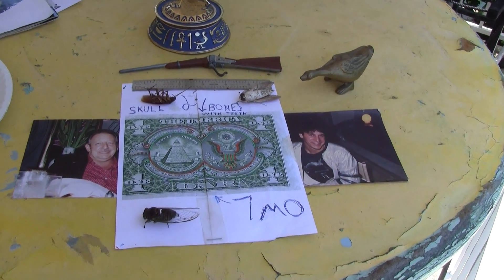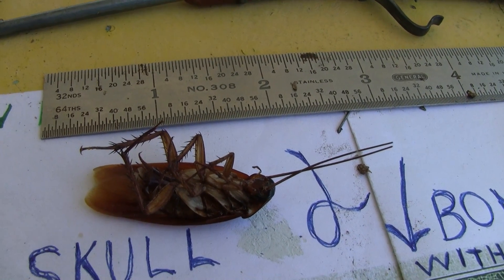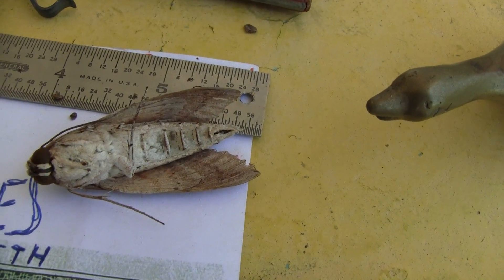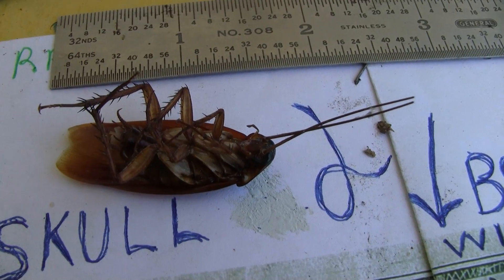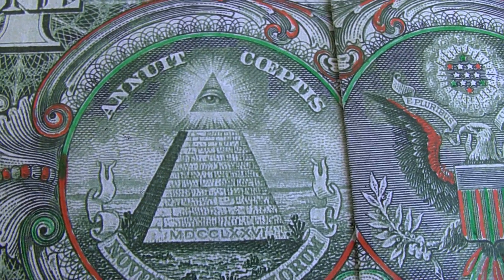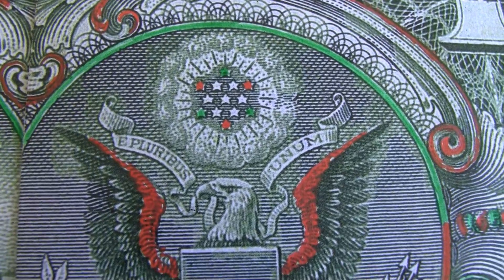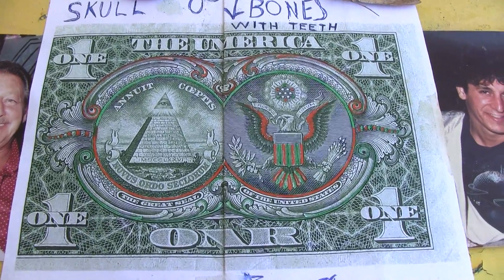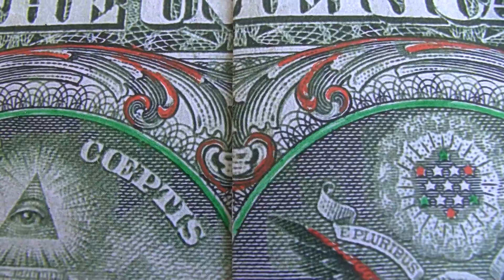BIG FLYING ROACHES IN THE FL KEYS & OTHER HUGH BUGS + ANGELS ON THE ARK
100% secure PAY~ PAL TRANSACTIONS

FLYING ROACHES IN THE FL KEYS & OTHER HUGH BUGS + ANGELS ON THE ARK